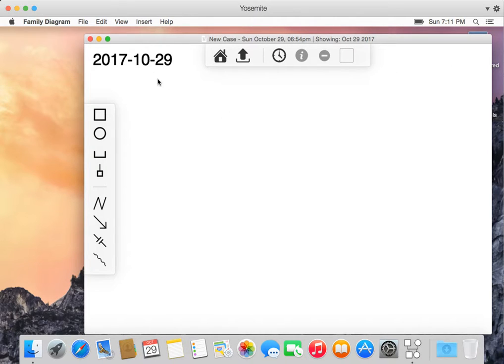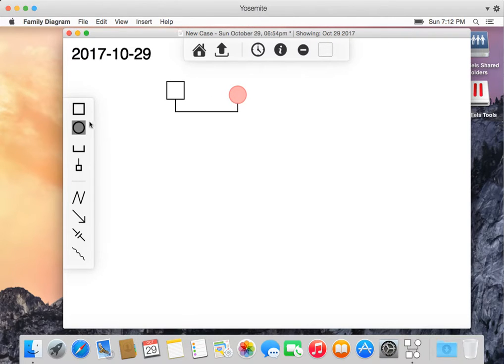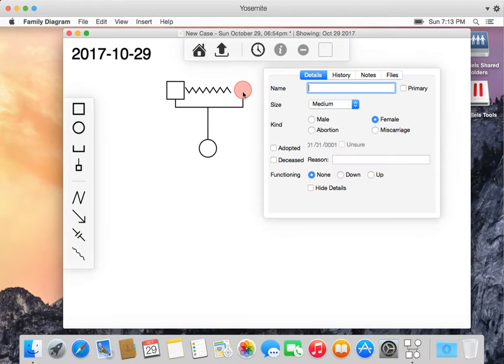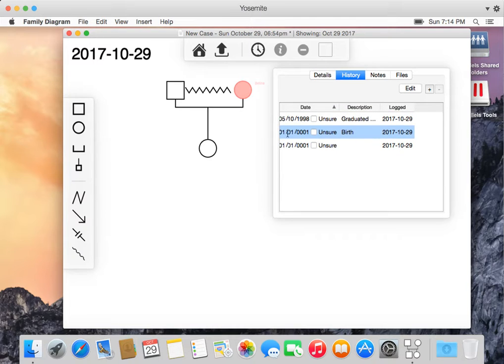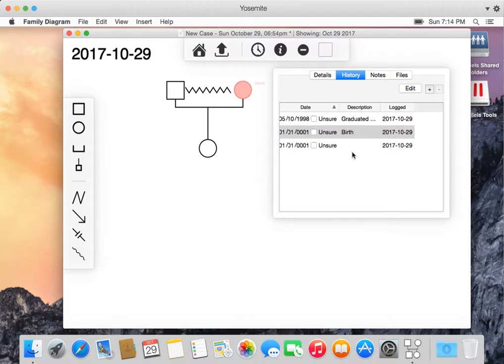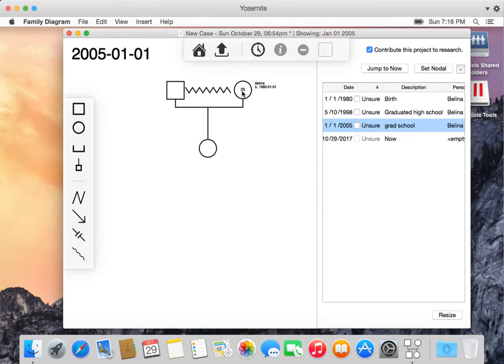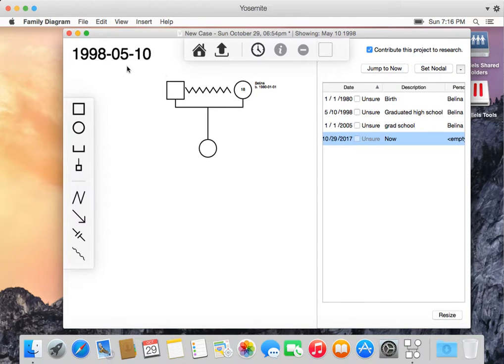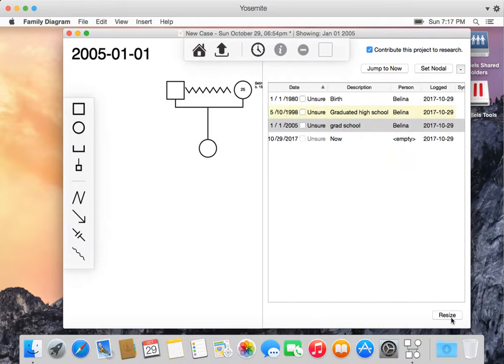Adding emotions, marriages, and events